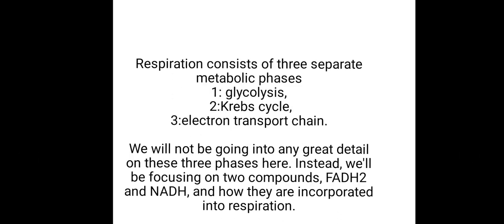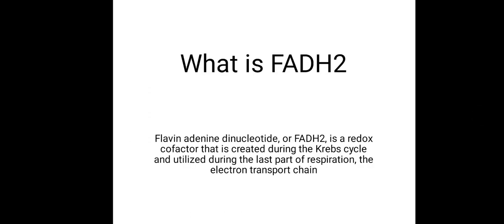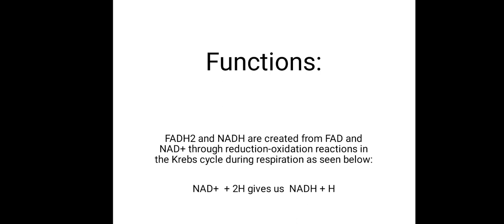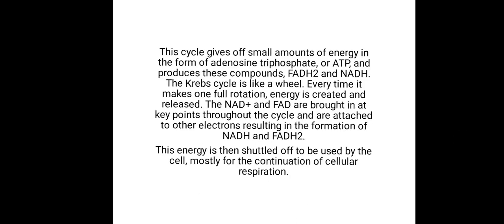FAD and FADH2 by Aqsa Wahid